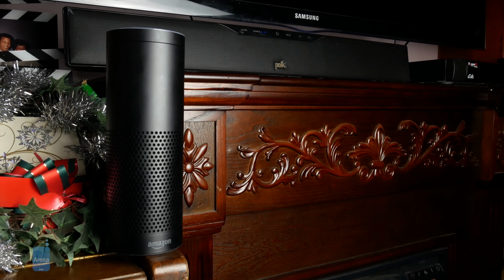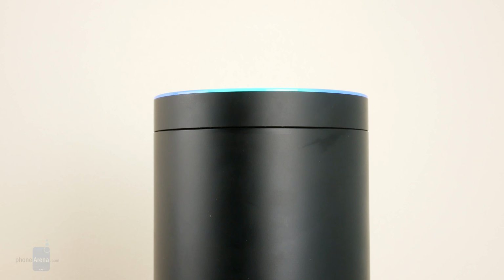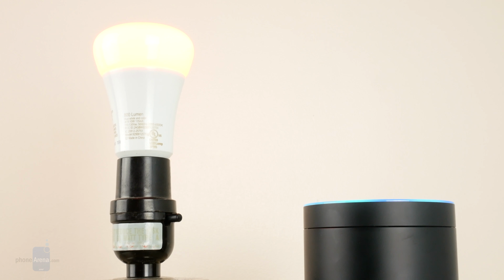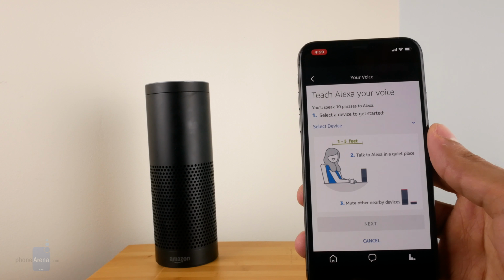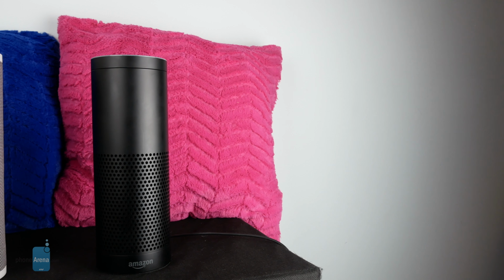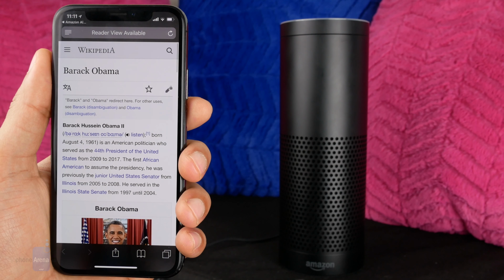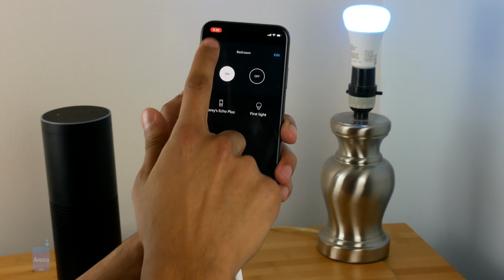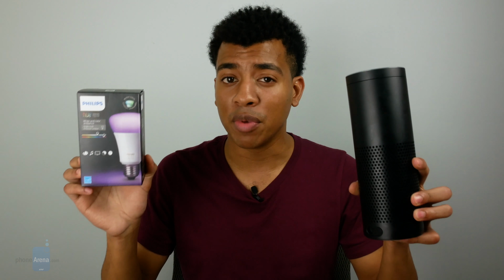Amazon Echo Plus Review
Following the previous year’s success of Amazon’s Echo devices, the company decided to step the Echo line up in a variety of ways. While the new lineup adds screens for some devices, the Echo Plus attempts to save you some time, and money, by integrating a ZigBee-enabled home hub within. This aside, we have the same Amazon Echo of the previous year, with Wi-Fi and Bluetooth capabilities. Retailing for $149.99, and often coming with at least one Philips Hue light bulb (the bundle we're currently reviewing), the Echo Plus endeavors to save you over $100 in extra, otherwise necessary equipment.